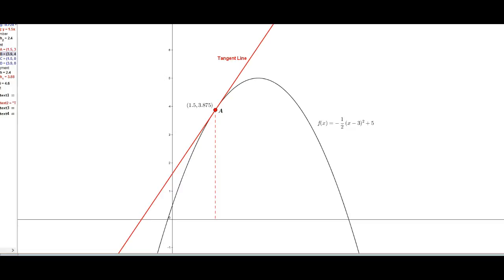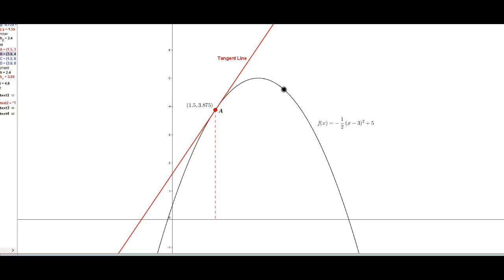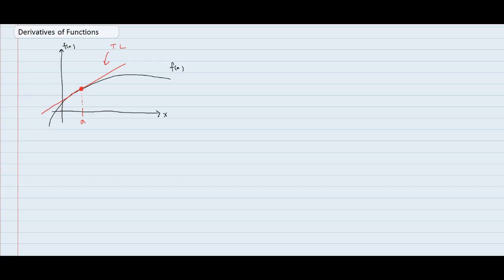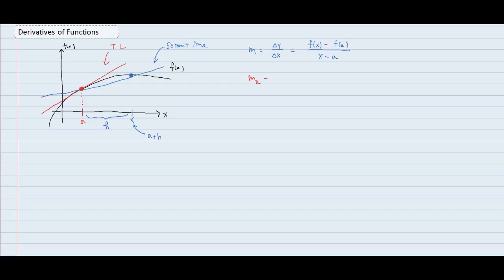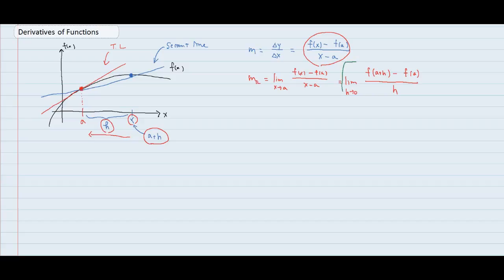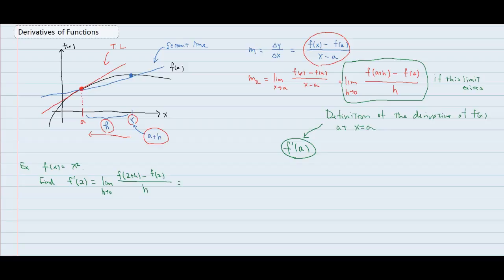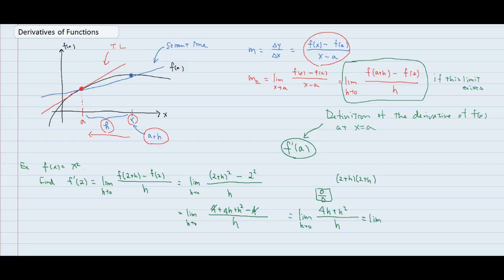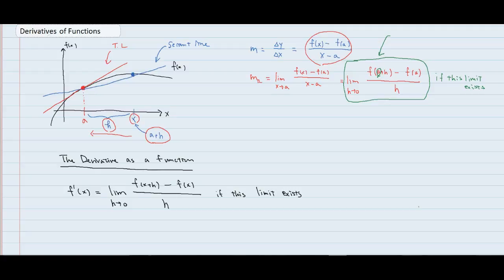Definition of Derivative